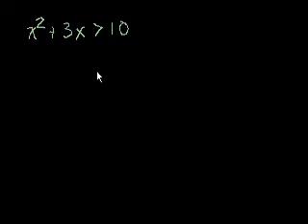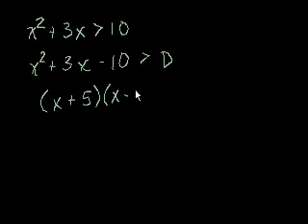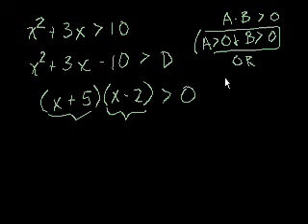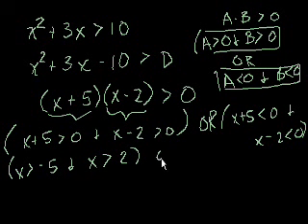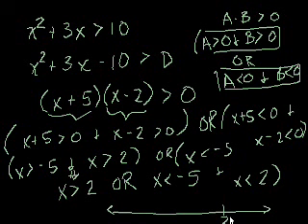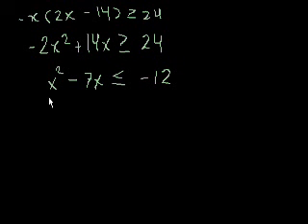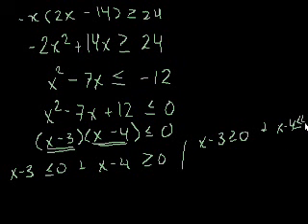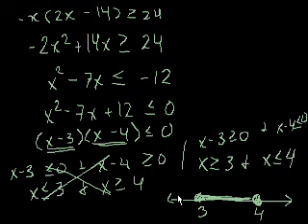38 Quadratic Inequalities